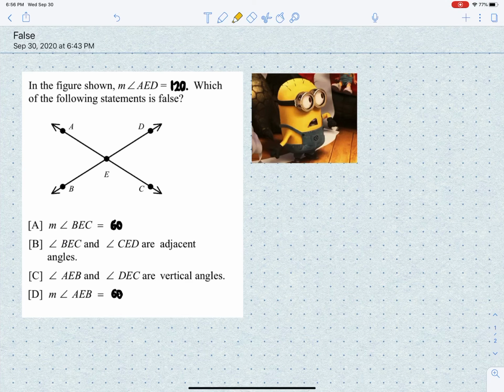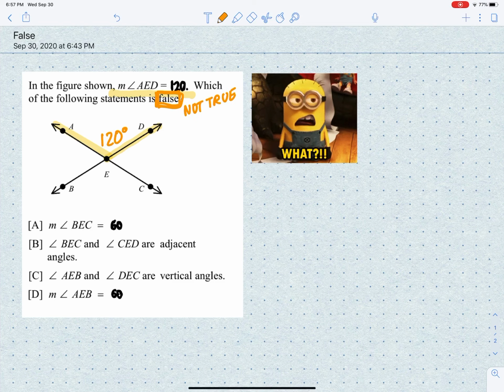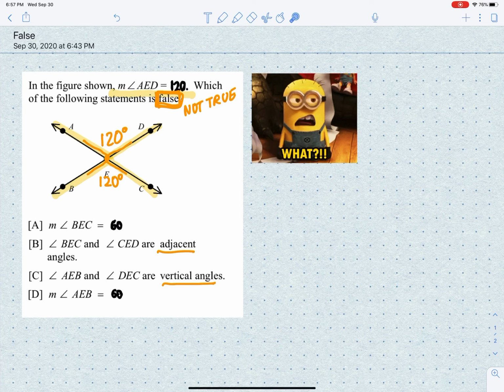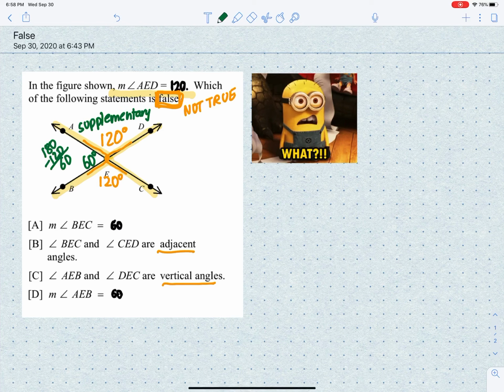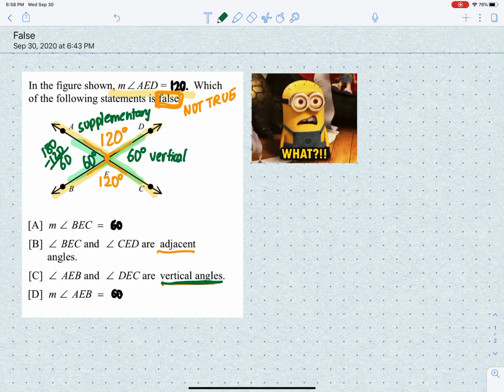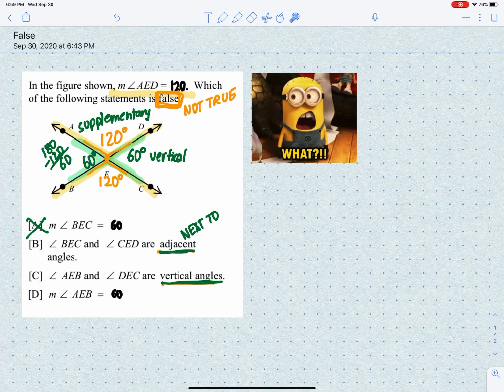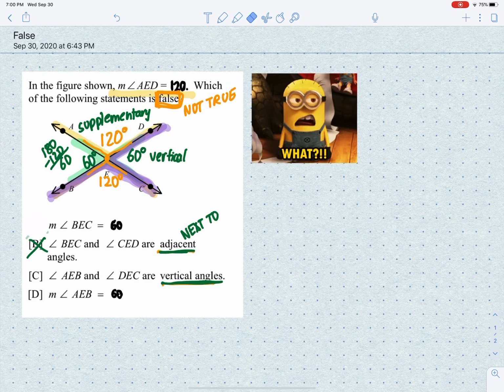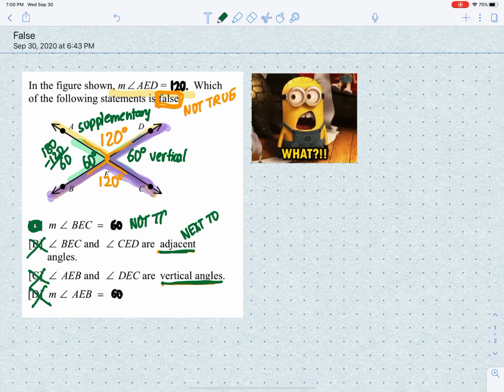False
Key Vocabulary Words: Vertical Angles, Supplementary Angles, Adjacent

oldstuff4all
1 hour of funny music, great for cheer you up!

Tracklist(the names of the artists are in the video, at the beginning of each track)
00:00 Jaunty Gumption
01:59 Cartoon Hoedown
03:31 Quirky Dog
06:00 Hidden Agenda
08:14 Waltz of the Carnies
12:13 Silly Fun
13:28 Fenster's Explanation
16:16 Spazzmatica Polka
17:53 Dog Park
19:26 Scheming Weasel (Faster)
20:55 Run Amok
22:42 Nano Hoedown
25:16 Fluffing a Duck
26:23 Two finger Johnny
29:35 Meatball Parade
33:00 The Builder
34:58 Ackman
37:44 Brightly Fancy
39:59 Wallpaper
43:39 Blobby Samba
47:32 Move Forward
48:42 Organ Filler
50:12 Coffee Stains
52:31 Gaslamp Funworks
55:00 Monkeys Spinning Monkeys
57:06 Sour Tennessee Red
59:17 Theme for Harold Var.3